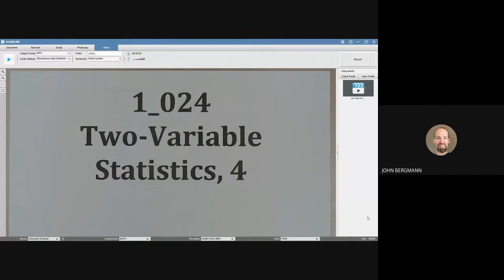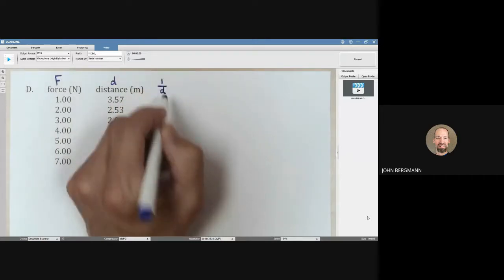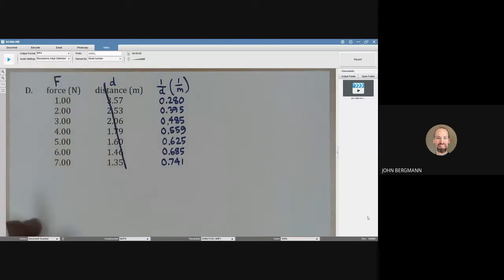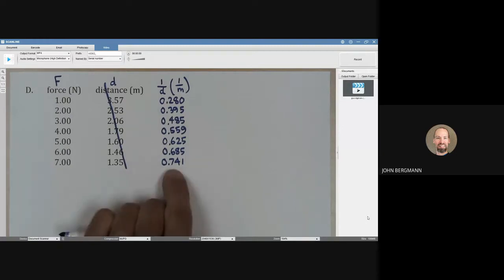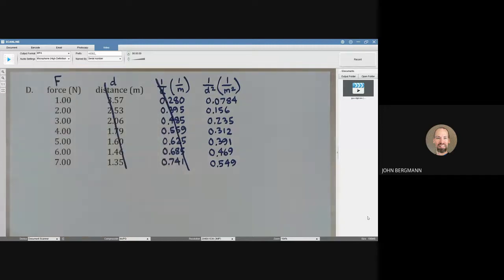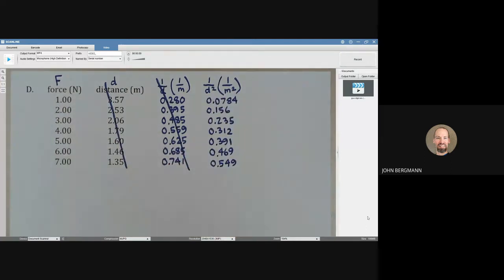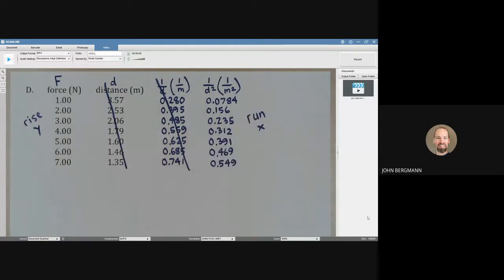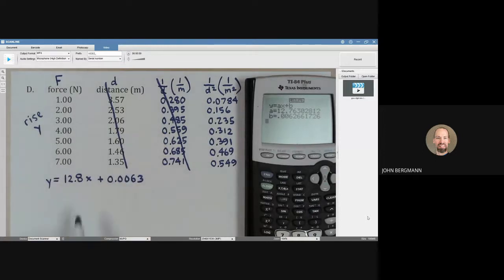1 024 linear regression 4